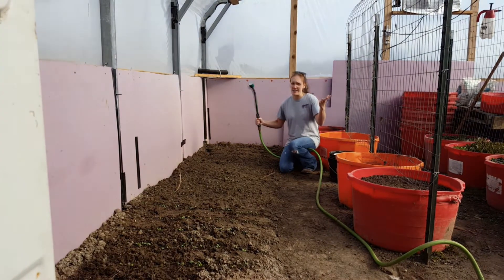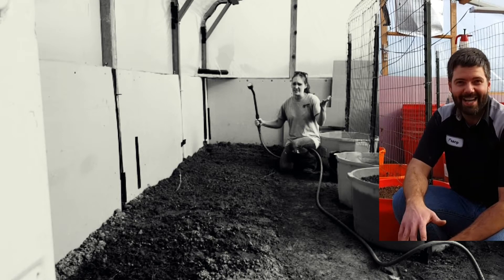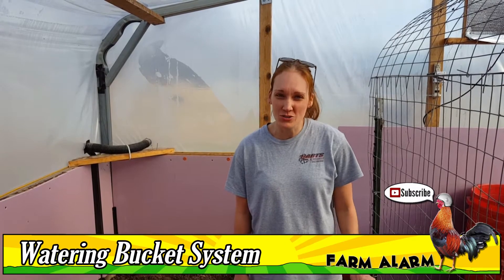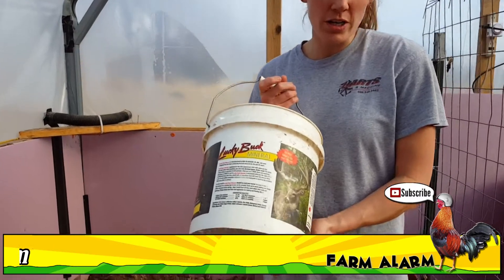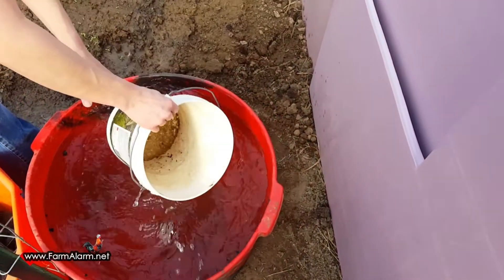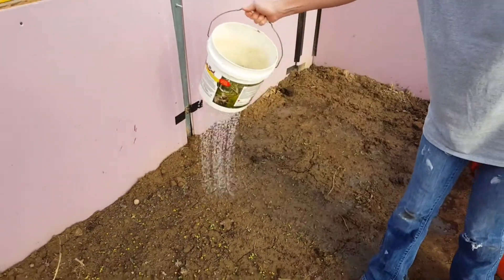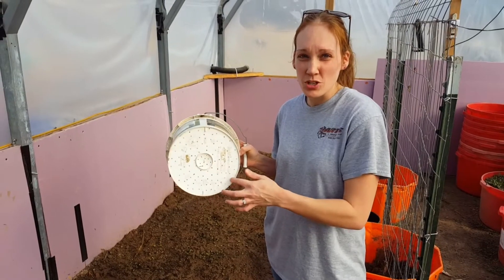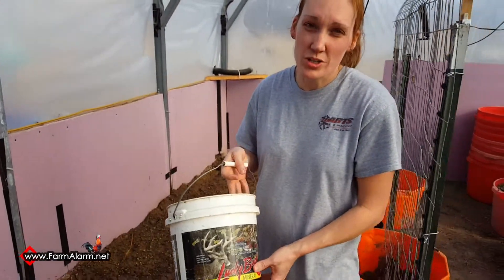Garden Watering Bucket Hack - Frozen Hose - NO PROBLEM!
No Kink Garden Hose
In this episode Ashley shows off our very simple and primitive watering system in our greenhouse during the freezing winter months.This is a simple Homesteading Hack. As long as you have a thawed source of standing water, then this Bucket Hack is for YOU!

CONTEST RULES:
Please note that all winners must confirm their winning within 48 hours, or the prize will be given away to someone else. The giveaways are Free, and shipping is free to continental US Residents only.